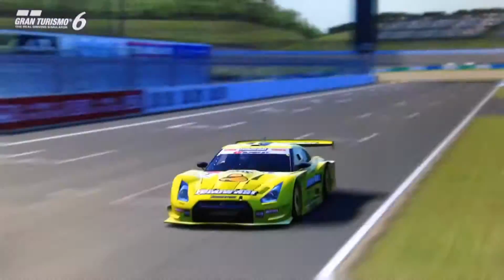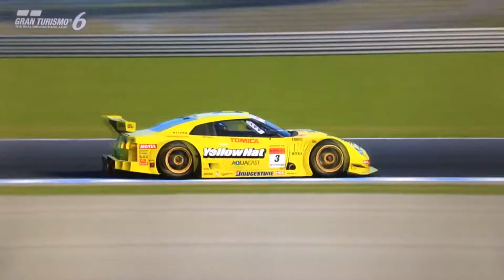GT6 - Tour of Japan Ep.34 - YellowHat YMS GT-R GT500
Episode thirty four of "Tour Of Japan", the review series wherein I will be assessing the pros and cons of the various GT300 and GT500 class JGTC cars that feature on Gran Turismo 6. This episode features the team YellowHat YMS GT-R.

Spec (Fully tuned) :

Year - 2008
Class - GT500

PP - 664
Capacity - 4.5

Vine : Hammer Studios Gaming
Personal FB : mike.hamer.311
FightMe App : Hammer Studios Gaming
Google+ : Hammer Studios Gaming
PSN : CORRUPTED_DISC
XBL : CORRUPTED DISC
GTPlanet : CORRUPTEDDISC